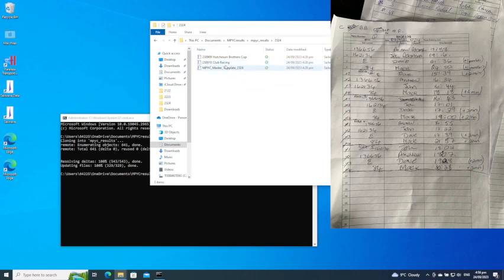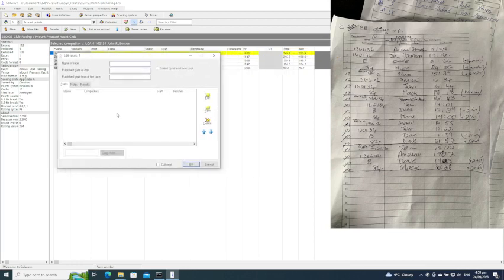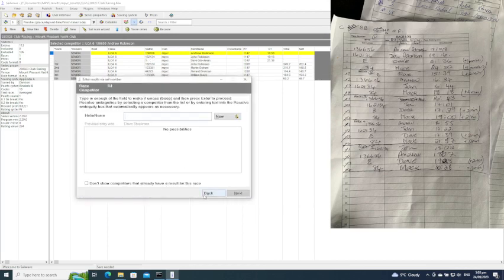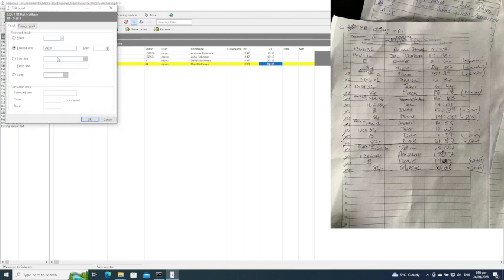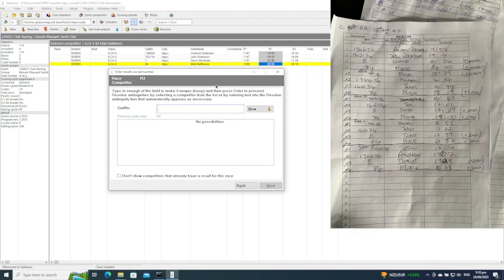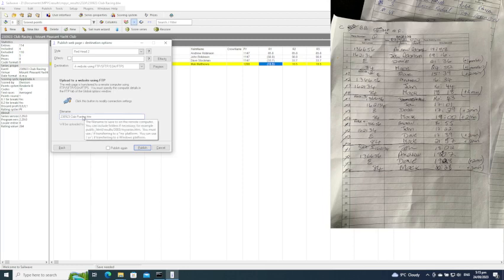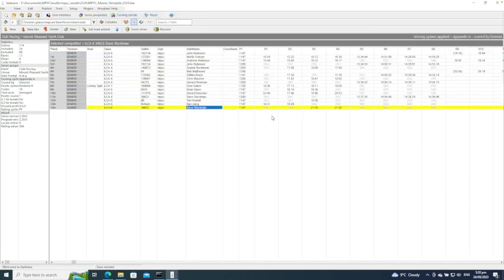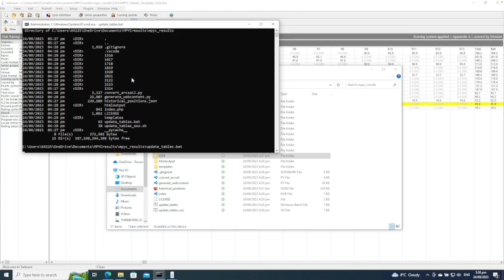mpyc results processing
A video showing users how to process results for MPYC using Sailwave.